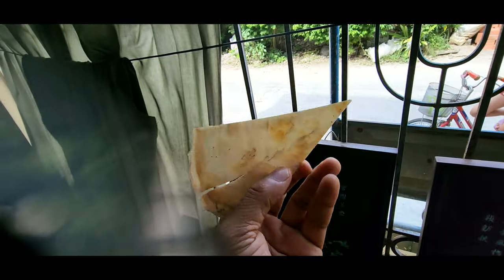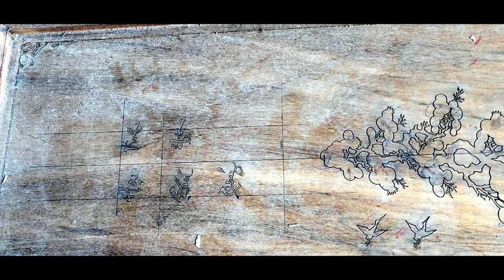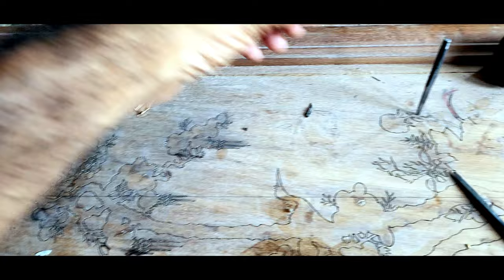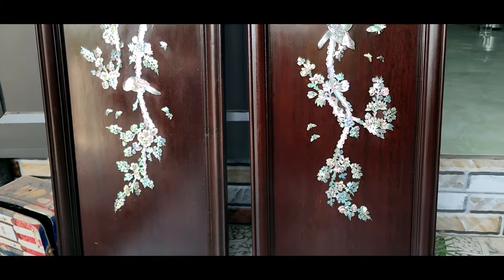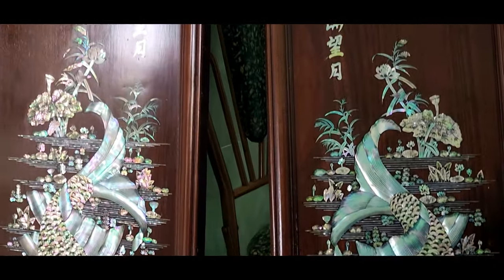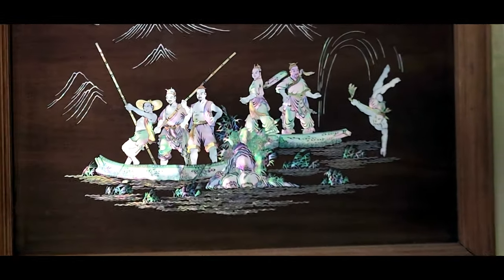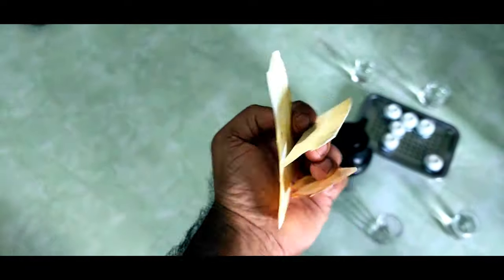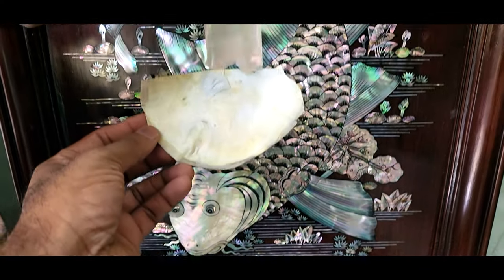Seashell Arts and Crafts, Hanoi, Vietnam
Shellcraft, also known as shell craft, is the craft of making decorative objects, or of decorating surfaces, using seashells. The craft includes the design and creation of small items such as shell jewelry and figurines made from shells; middle-sized objects such as boxes and mirror frames covered in shells; sailor's valentines and larger constructions including mosaics and shell grottos.

Shellcraft is sometimes simply a folk art which is carried out by amateurs, however, in some parts of the world, including the Philippines, it is a business.